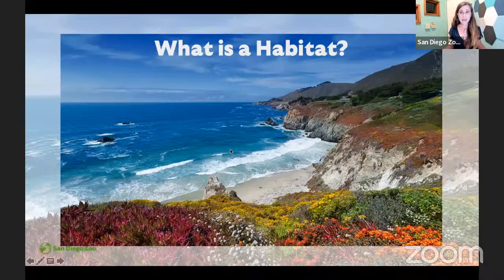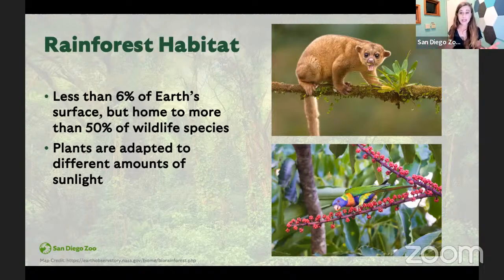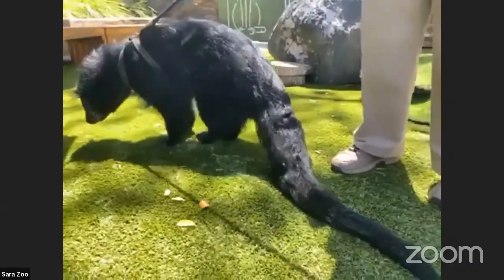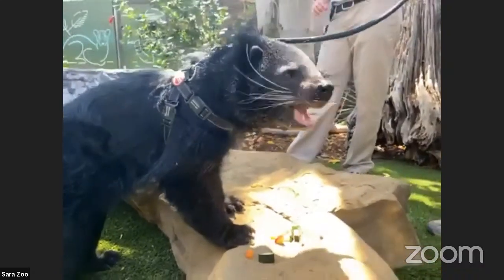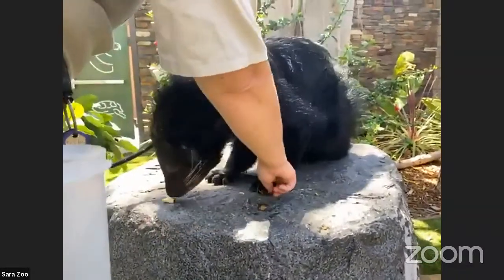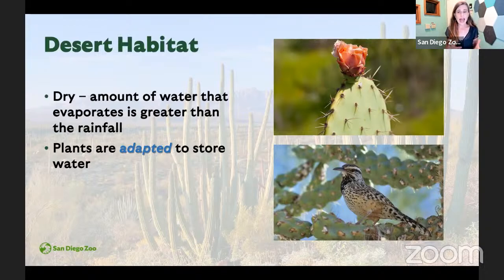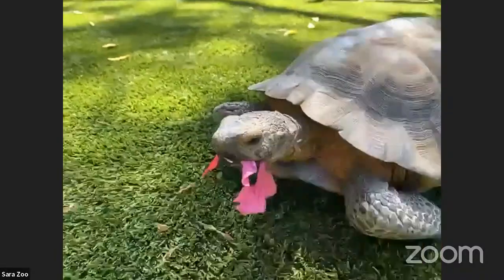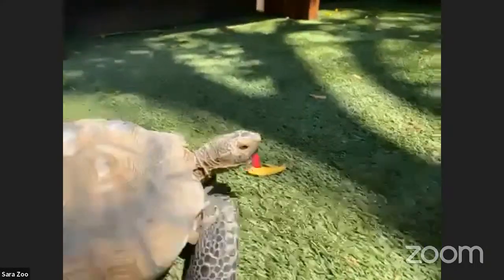Varsity Tutors' StarCourse - Wild Wonders - Habitats & Adaptations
Your favorite animals' "superpowers" – from flight to camouflage and everything between – are the result of adaptations that allow them to live in their unique habitats. In this interactive class from the San Diego Zoo, you’ll visit some of the world’s most incredible habitats and the wildlife that have adapted to call them home. Explore deserts, rainforests, and savannas with the San Diego Zoo experts and animals in their care as you see and investigate these amazing adaptations in action.

About San Diego Zoo Wildlife Alliance
San Diego Zoo Wildlife Alliance is a non-profit international conservation leader, committed to inspiring a passion for nature and working toward a world where all life thrives. The Alliance empowers people from around the globe to support their mission to conserve wildlife through innovation and partnerships. San Diego Zoo Wildlife Alliance supports cutting-edge conservation and brings the stories of their work back to the San Diego Zoo and San Diego Zoo Safari Park—giving millions of guests, in person and virtually, the opportunity to experience conservation in action. The work of San Diego Zoo Wildlife Alliance extends from San Diego to eco-regional conservation “hubs” across the globe, where their expertise and assets—including the renowned Wildlife Biodiversity Bank—are able to effectively align with hundreds of regional partners to improve outcomes for wildlife in more coordinated efforts. By leveraging these skills in wildlife care and conservation science, and through collaboration with hundreds of partners, San Diego Zoo Wildlife Alliance has reintroduced more than 44 endangered species to native habitats. Each year, San Diego Zoo Wildlife Alliance’s work reaches over 1 billion people in 150 countries via news media, social media, their websites, educational resources and San Diego Zoo Wildlife Explorers television programming, which is in children’s hospitals in 13 countries. Success is made possible by the support of members, donors and guests to the San Diego Zoo and San Diego Zoo Safari Park, who are Wildlife Allies committed to ensuring all life thrives.